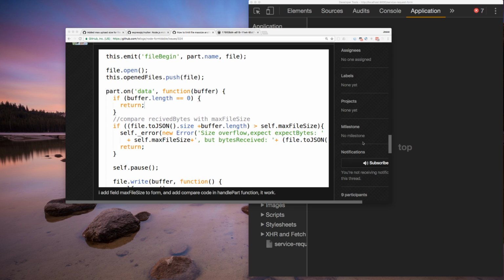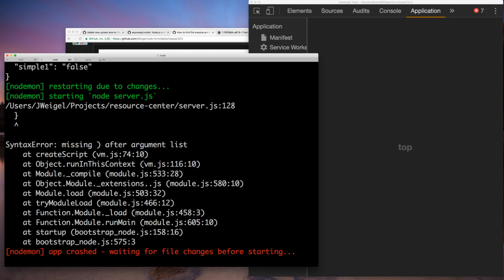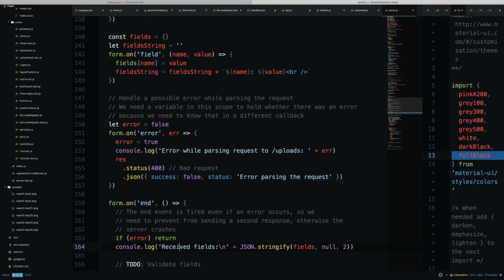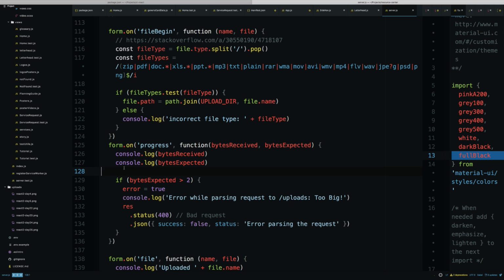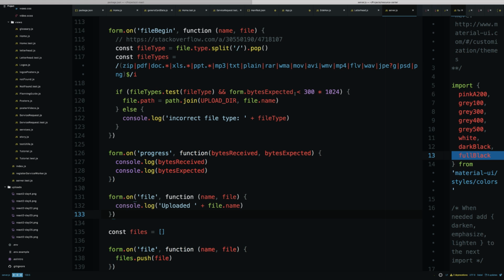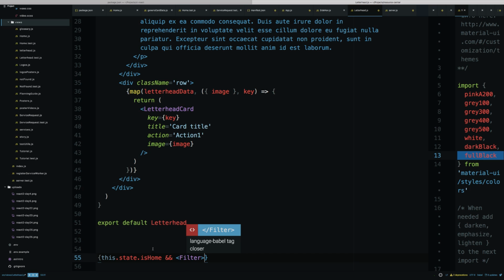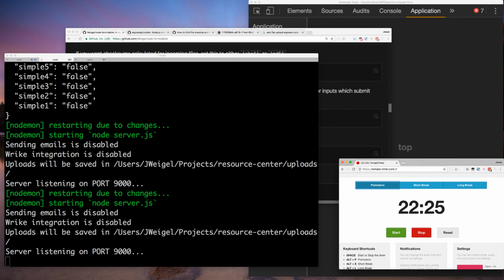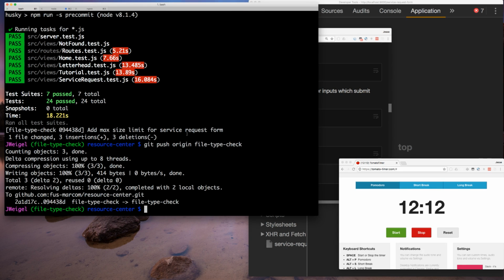React Project 2 Day 26 - Live Coding with Jesse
Day 26 of a React project built using create react app, MaterialUI, MaterializeCSS, ExpressJS, SendgridAPI, and WrikeAPI. Today we will continue working on securing our file uploads.